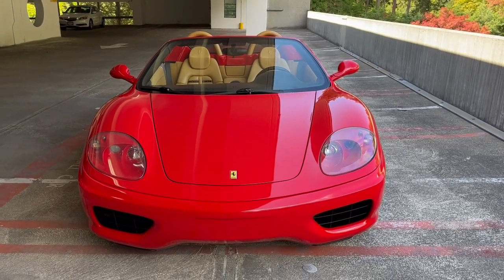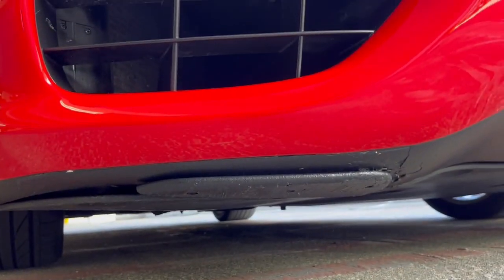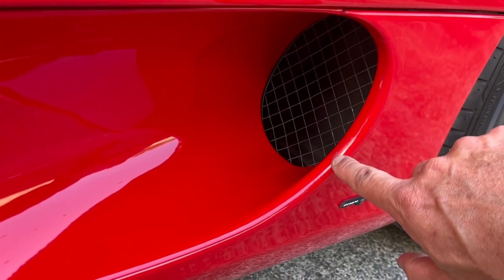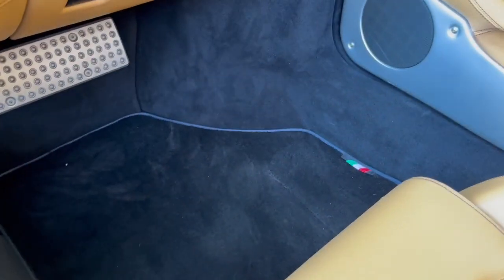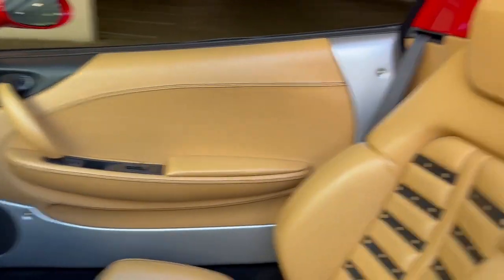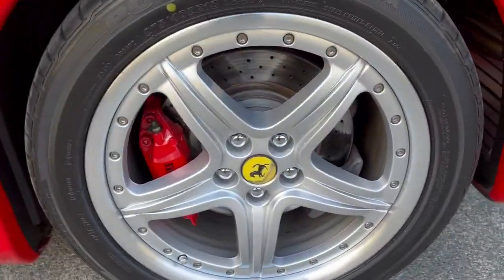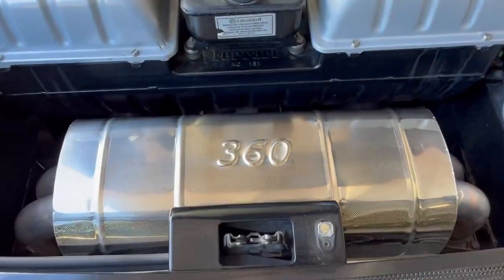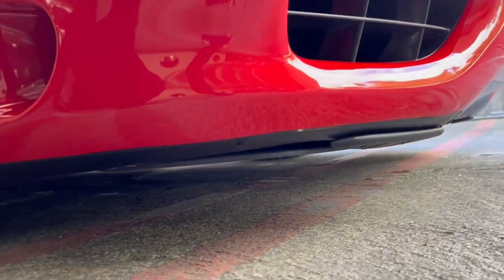02 Detailed Walk Around with Imperfections Noted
Detailed walk around with all imperfections noted.